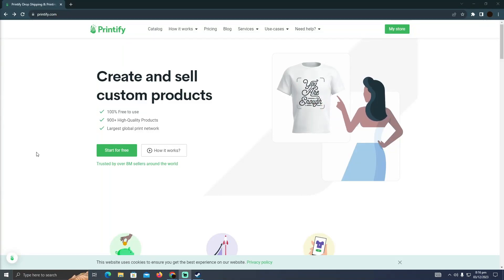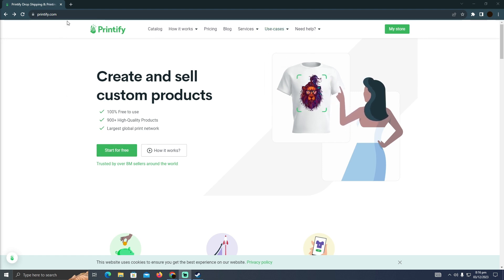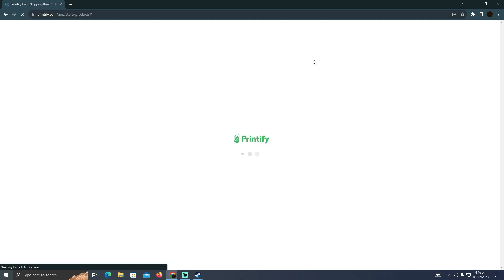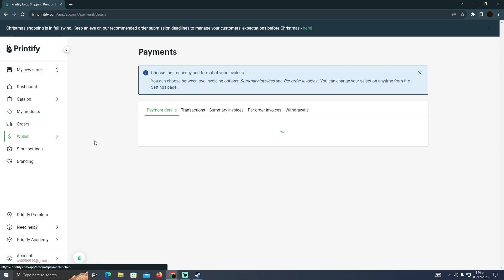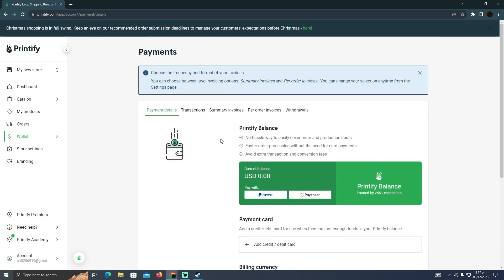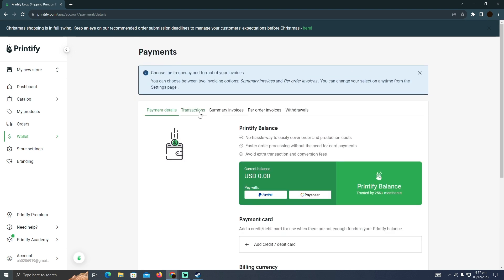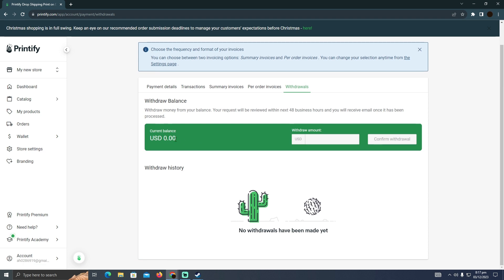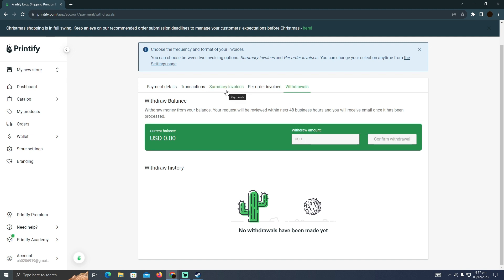HOW TO INSTANTLY WITHDRAW MONEY FROM PRINTIFY 2025! (FULL GUIDE)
Welcome to the ultimate guide on "how to instantly withdraw money from Printify"! If you've been navigating the Printify platform, you know the importance of quick and seamless cash withdrawals. In this video, we unravel the strategies to ensure you're getting your hard-earned money at the speed of light.

0:00 INTRO
0:04 TUTORIAL